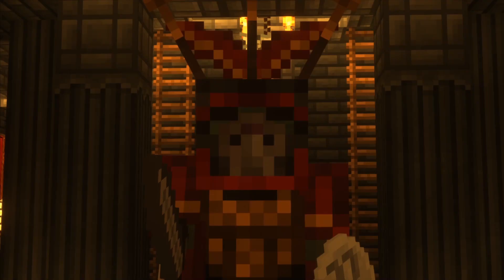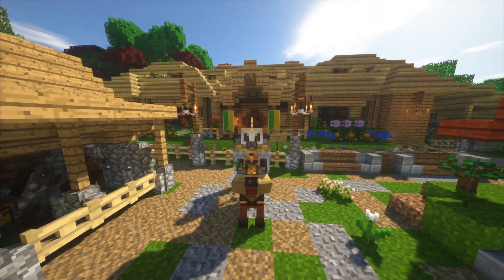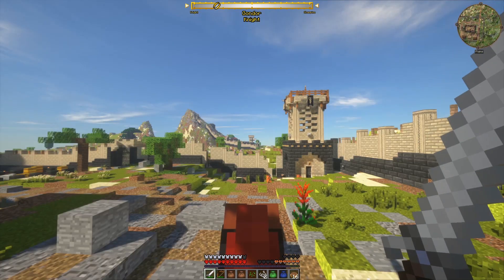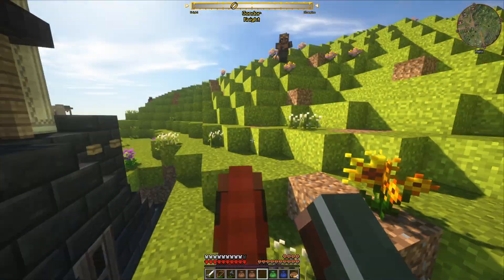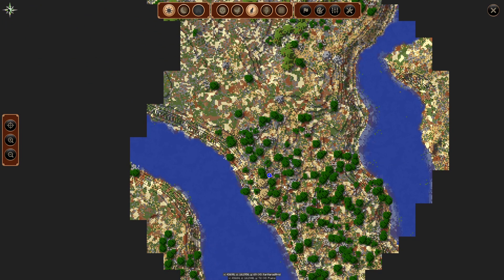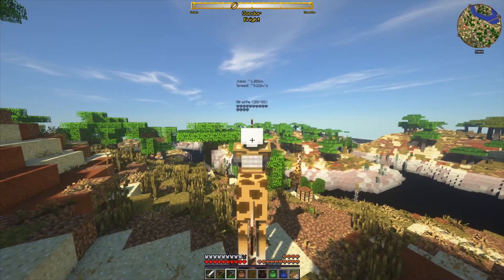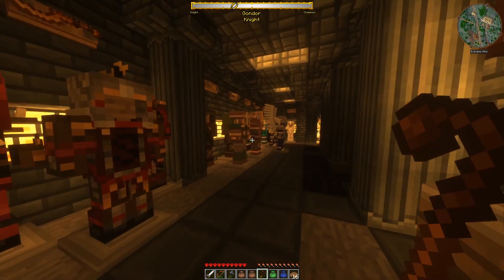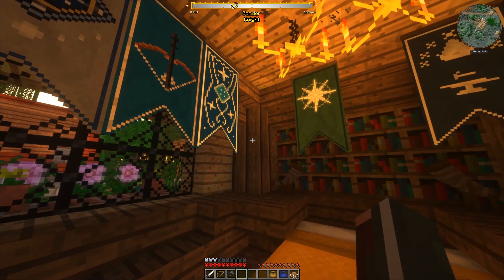Minecraft Lord Of The Rings #23 : Corsair Hooligan 🦏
This time we visit Umbar to grind for the Corsair armor pieces, then we are off into the Far Harad Grasslands to get all the Morwaith ones. We see Zebras, Gemsboks, Giraffes, Crocodiles, Lions and Rhinos!

A Lord Of The Rings Minecraft Adventure!
(Hardcore Playthrough)